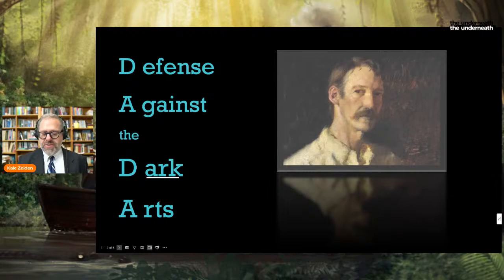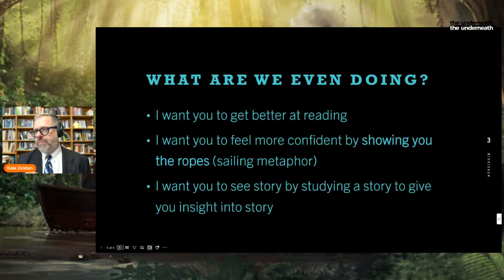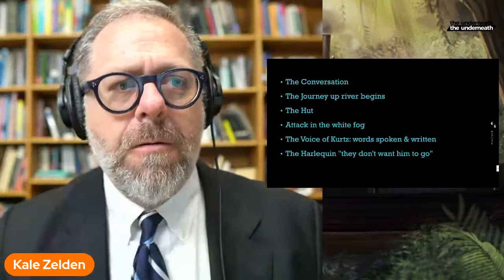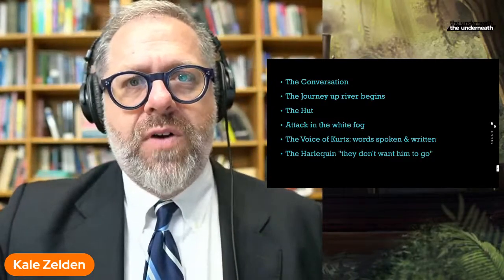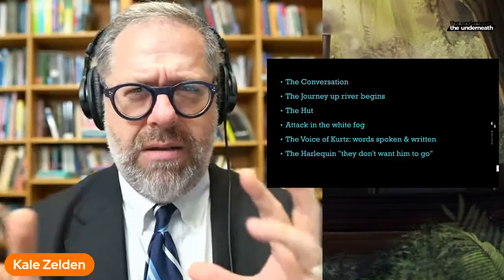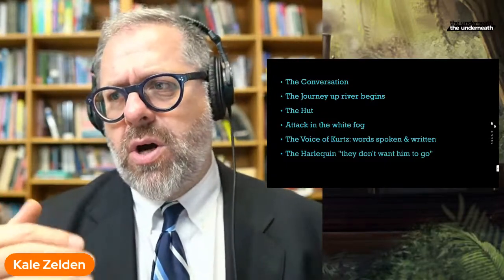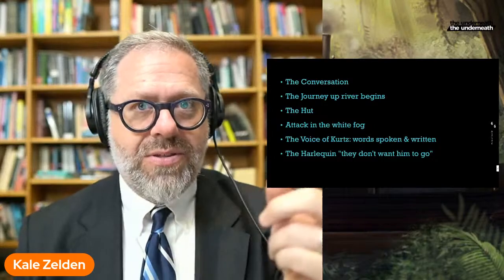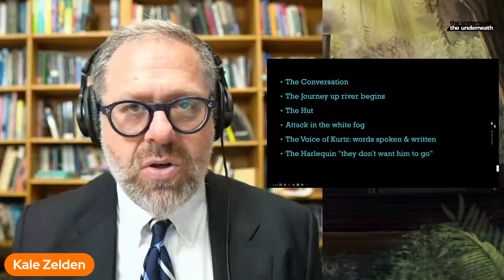DADA Conrad's Heart of Darkness, session 3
Our five-part class continues, covering chapter 2, pages 38-67 in the Penguin Classics edition